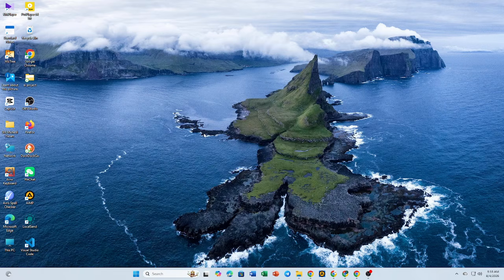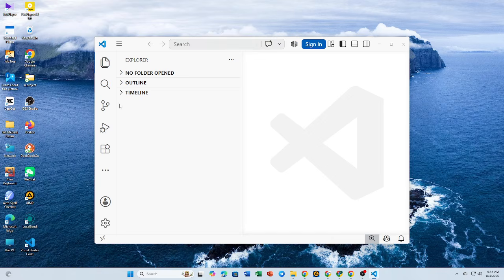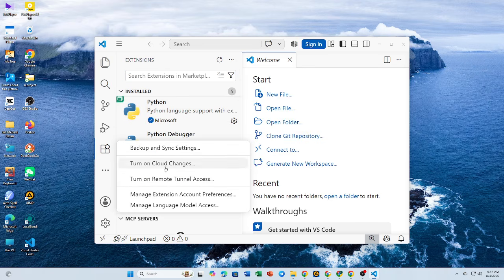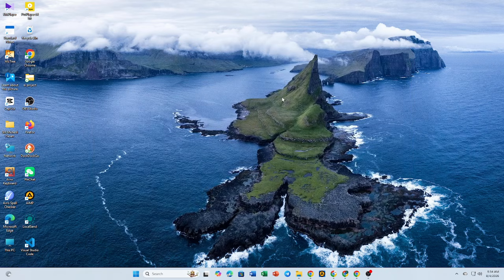How to Fix VS Code Not Opening Full Guide 2026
Fix VS Code not opening with this complete 2026 guide. Learn how to troubleshoot startup problems, check for conflicting extensions, reset settings, run Visual Studio Code with troubleshooting options, update or reinstall the application, and resolve common issues preventing VS Code from launching. Follow step-by-step instructions to get VS Code working again in 2026.